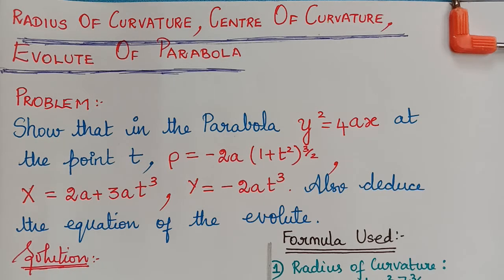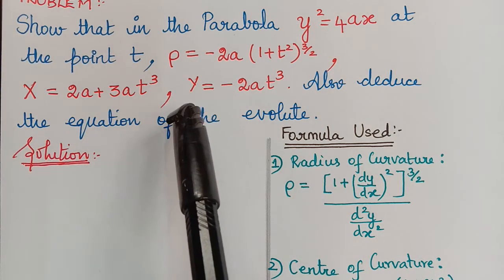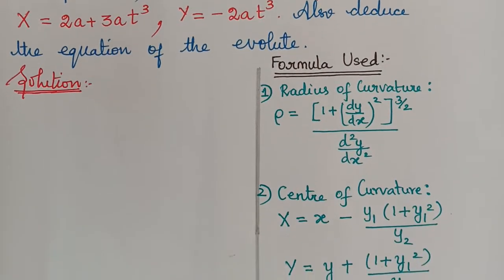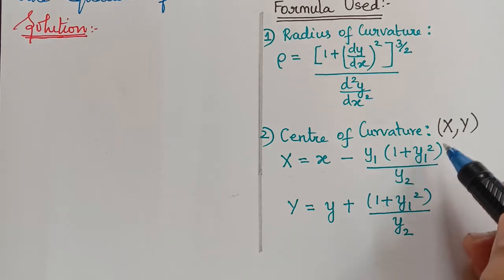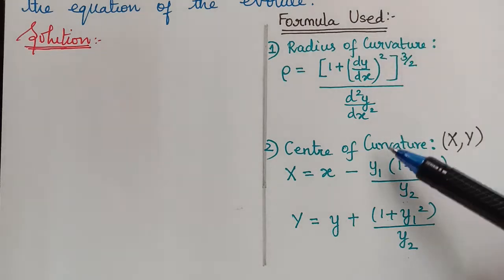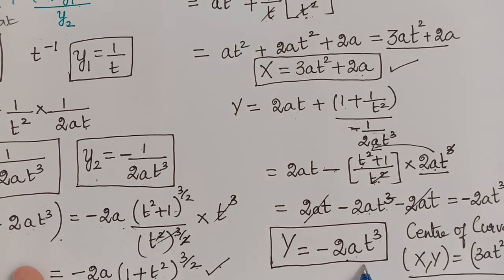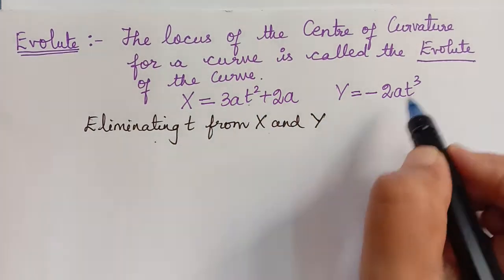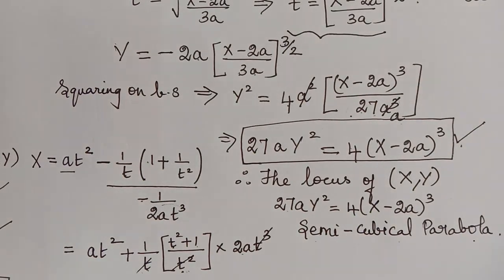evolute of parabola| radius of curvature| centre of curvature| differential calculus